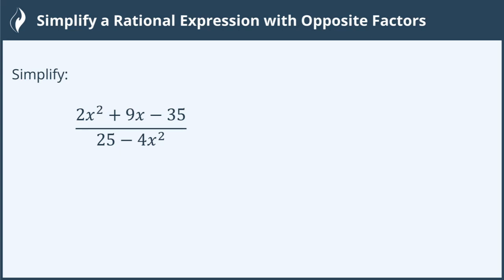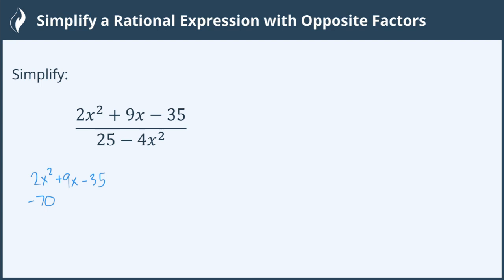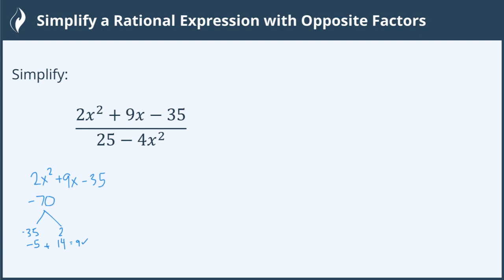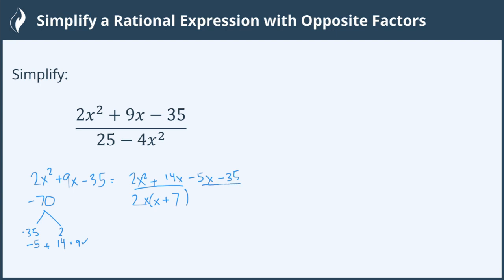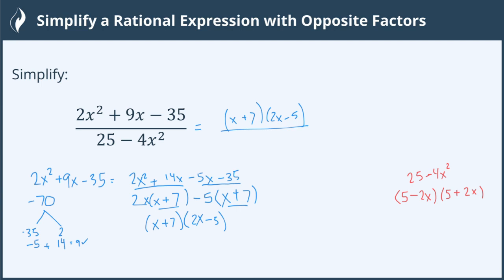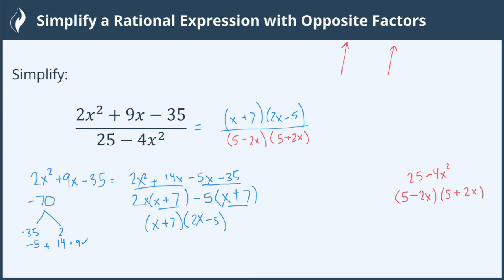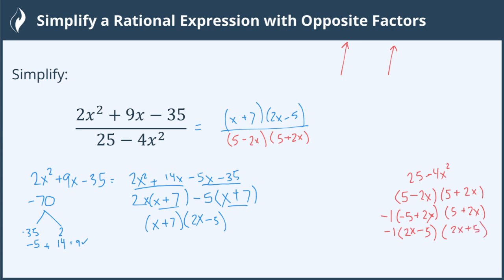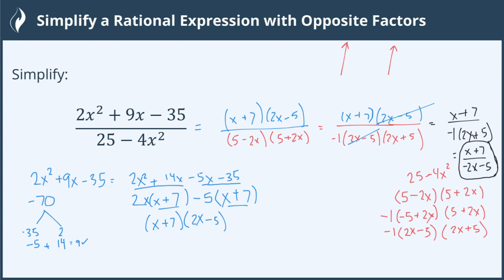Simplify a Rational Expression With Opposite Factors - 1